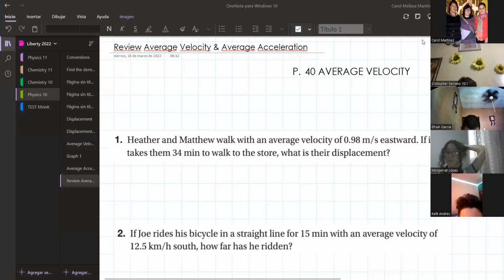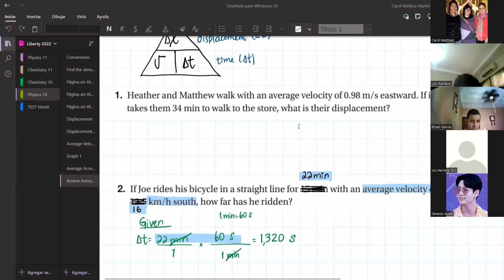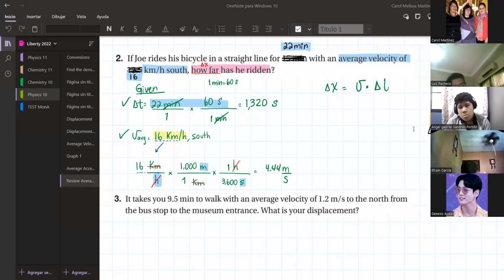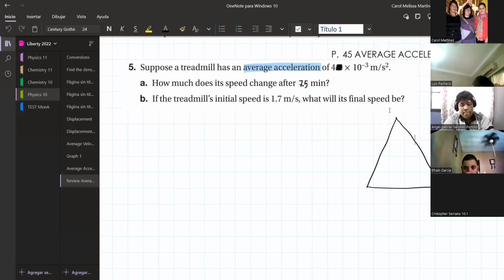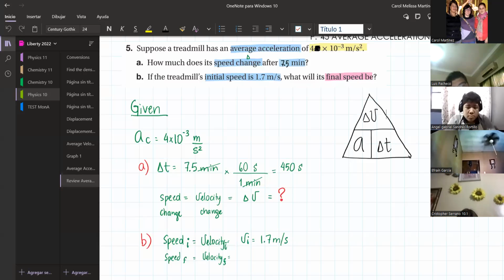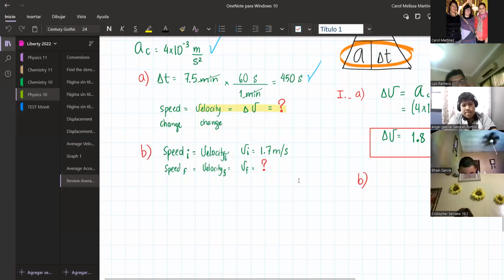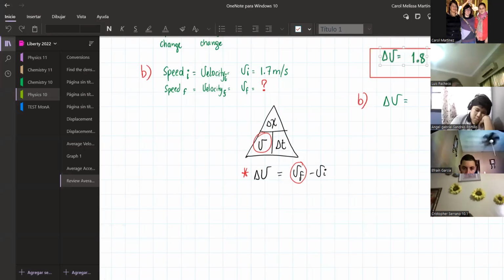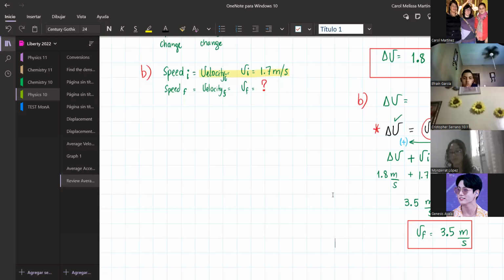HW discussion and Review: Average Velocity & Average Acceleration